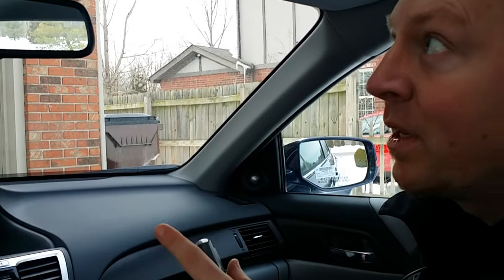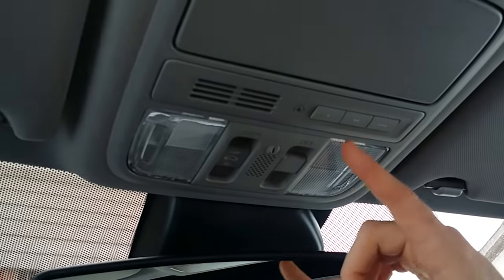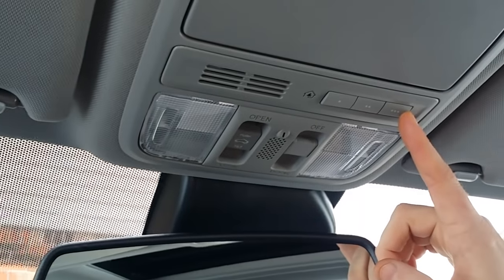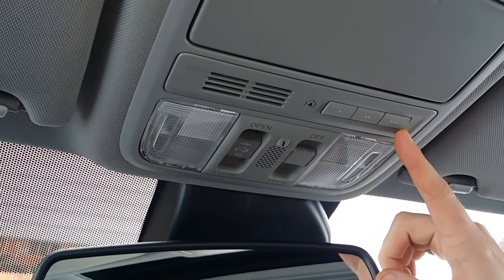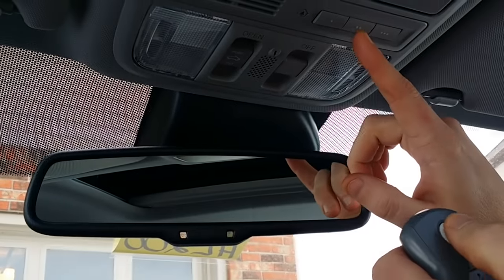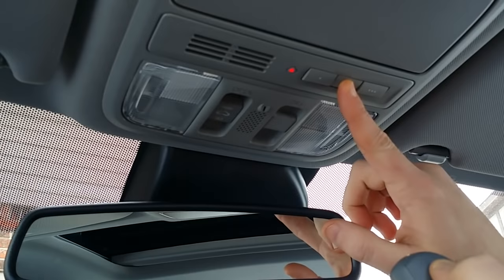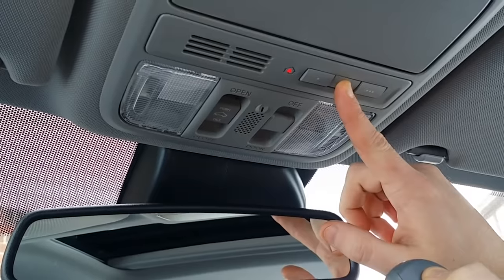How to program your garage using Honda Home Link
Learn how to program your Honda to your home's garage door with Neil Huffman Honda and Honda Home Link. Visit us online at neilhuffmanhonda.com.

Neil Huffman Honda
1607 Greentree Blvd.